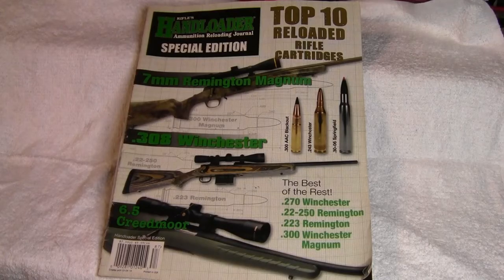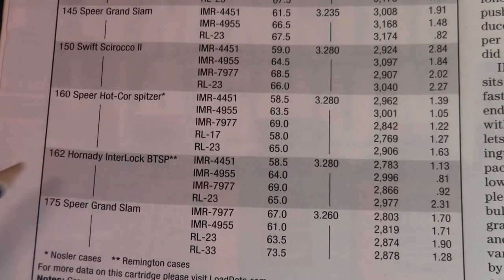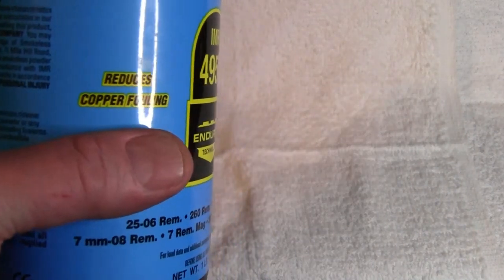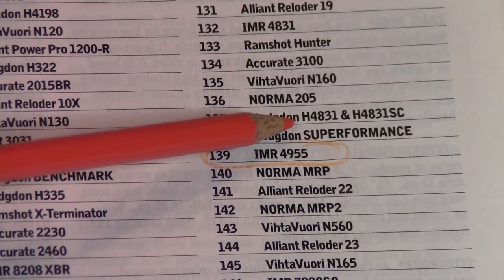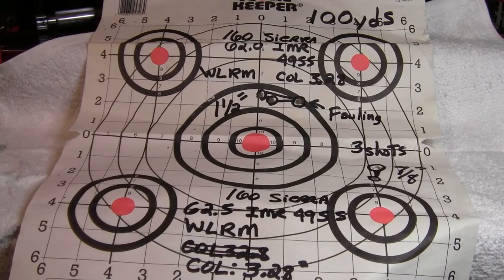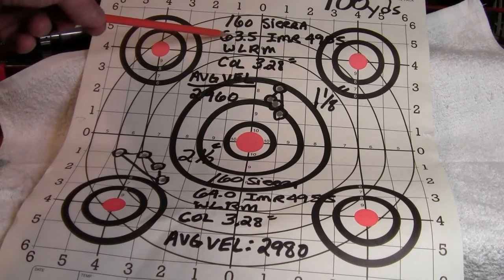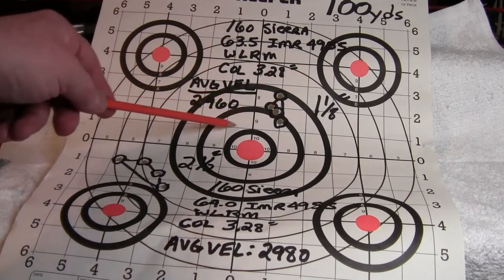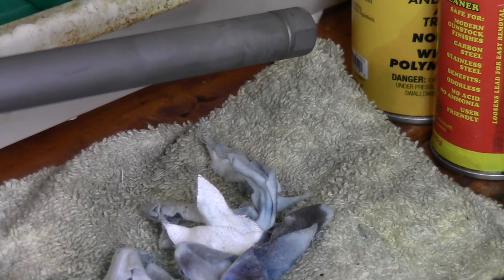IMR 4955 for Reloading the 7mm Rem Mag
IMR 4955! This is a newer powder, is it any good for reloading the 7mm Rem Mag? Let's find out!